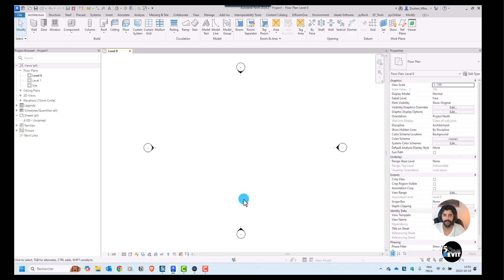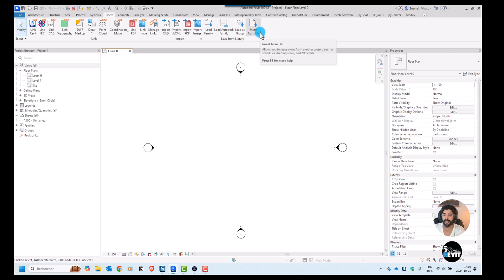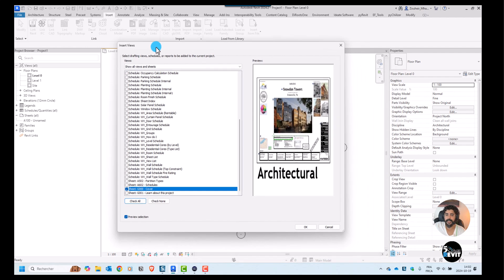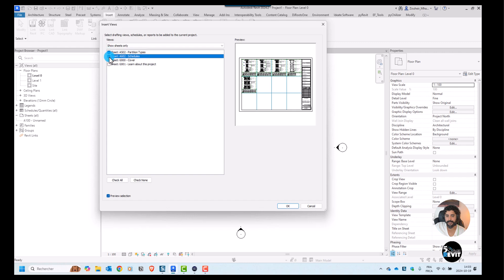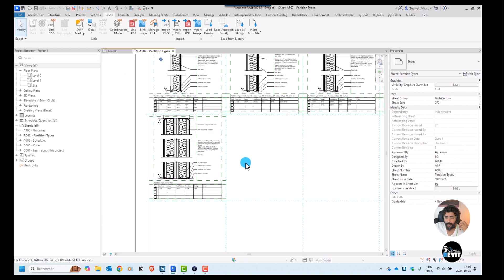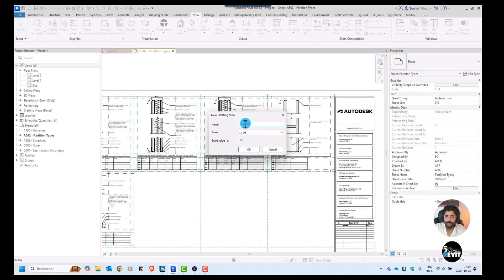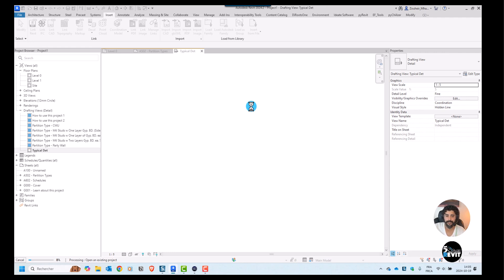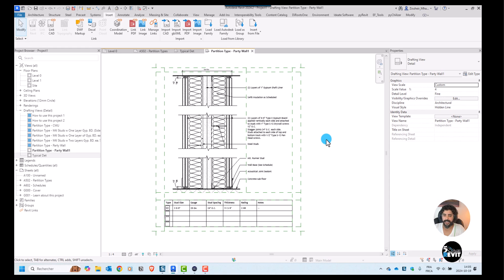How to Insert Details from Other Revit Models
In this tutorial, you will learn how to efficiently insert details from other Revit models into your current project.